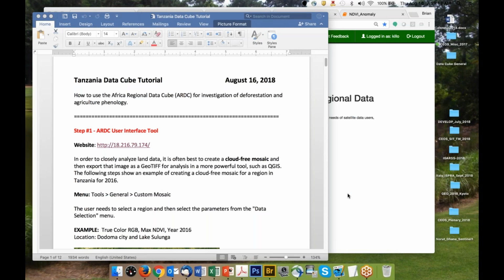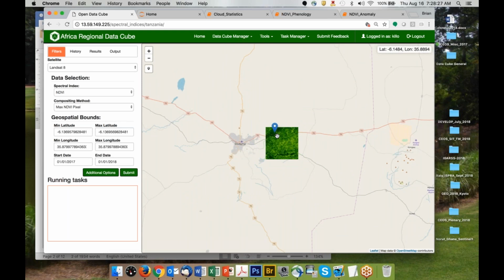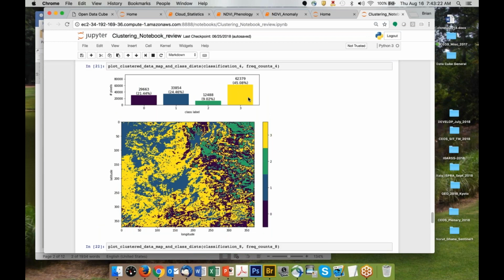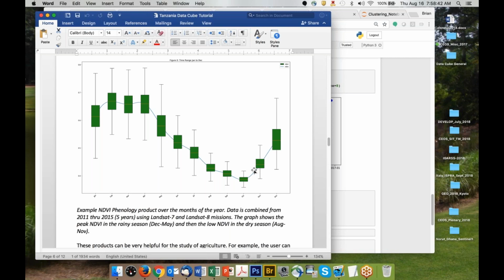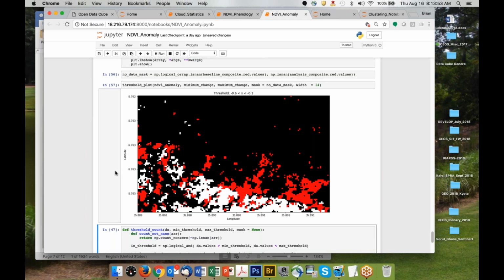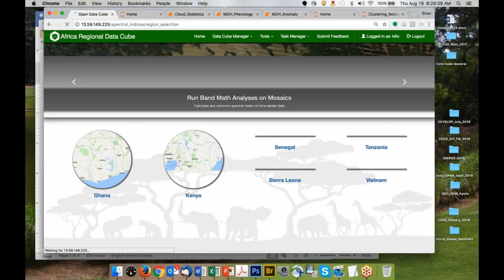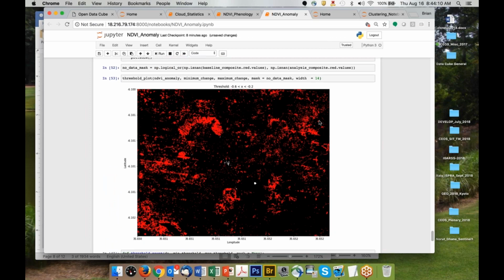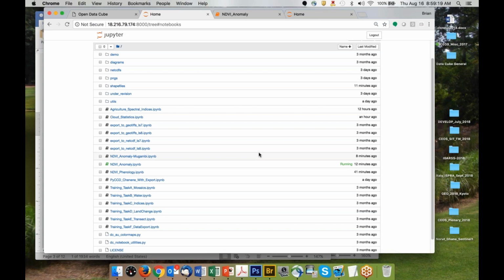Tanzania Open Data Cube Tutorial - August 16, 2018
This is an online training session captured with Go-To-Meeting. The focus of the session was identifying land change and viewing agriculture phenology with satellite imagery using the Open Data Cube (ODC). The meeting explored the use of the ODC User Interface and the ODC Jupyter Notebooks.